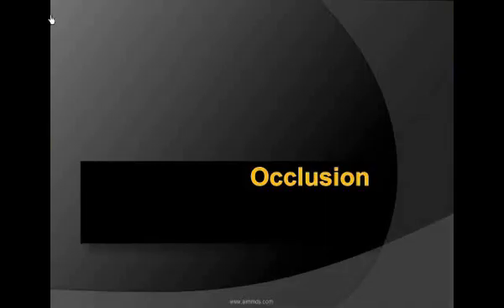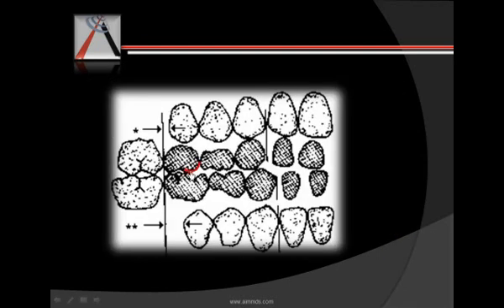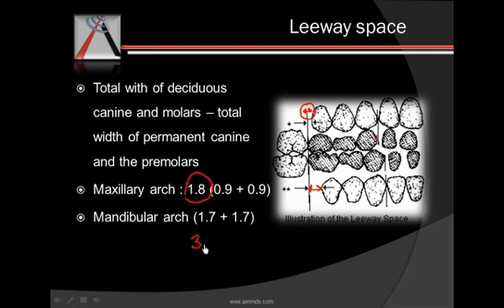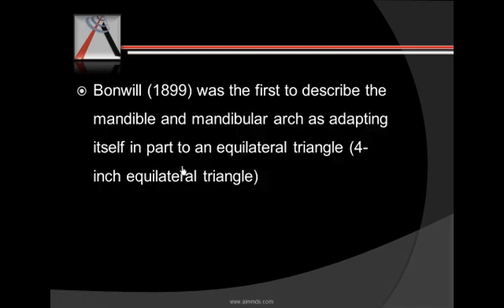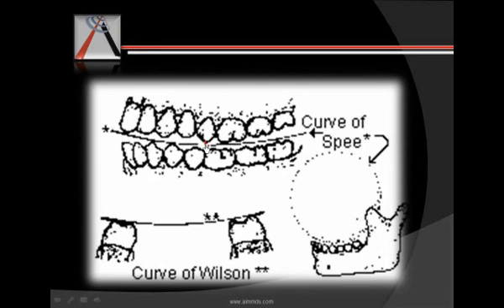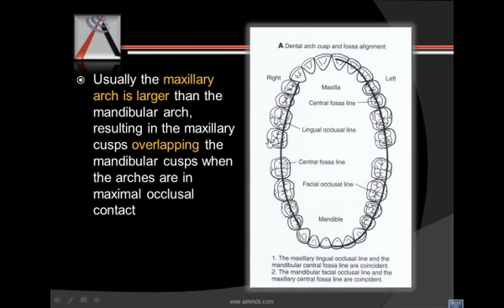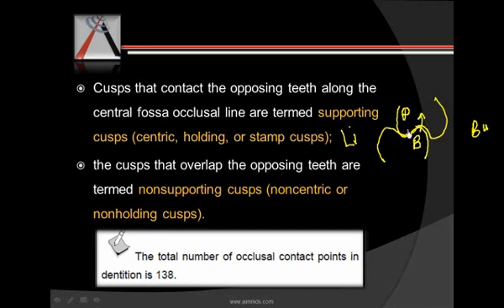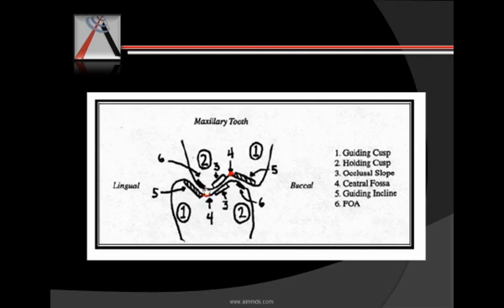Dental Anatomy part 3 section 1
Dental Anatomy occlusion